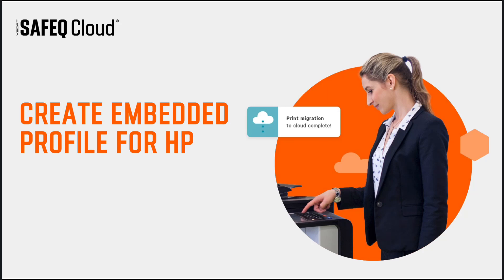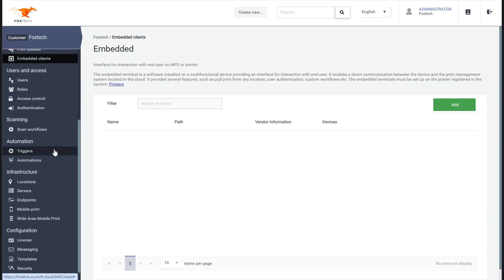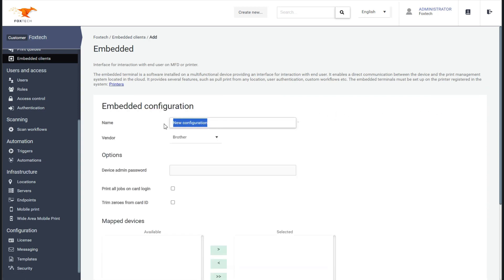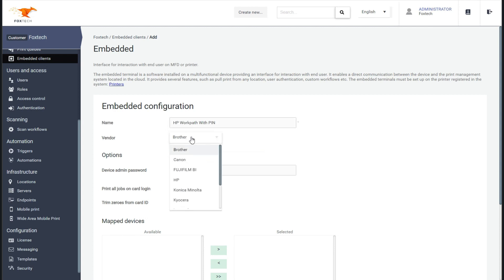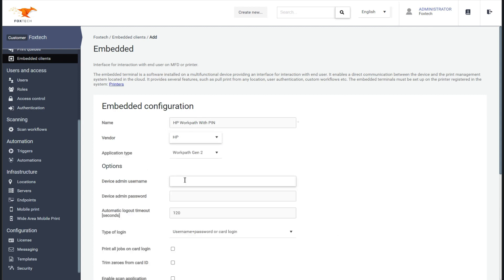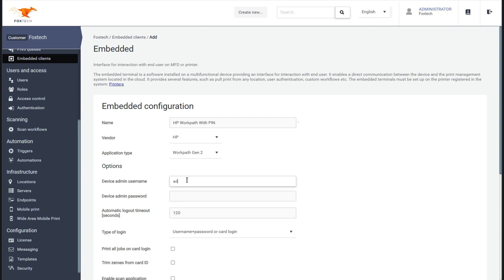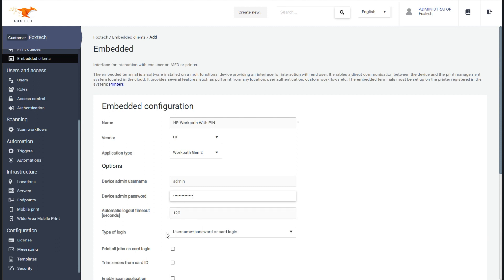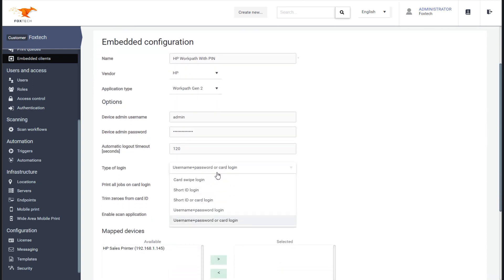Embedded - Create Embedded Profile for HP